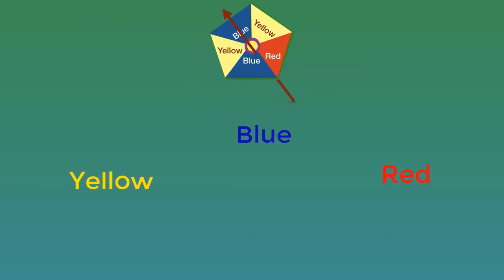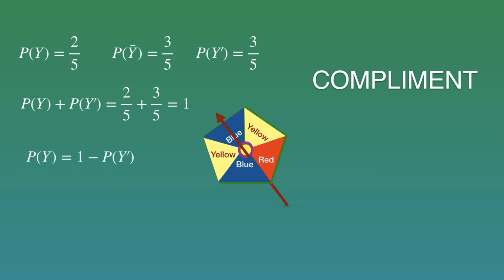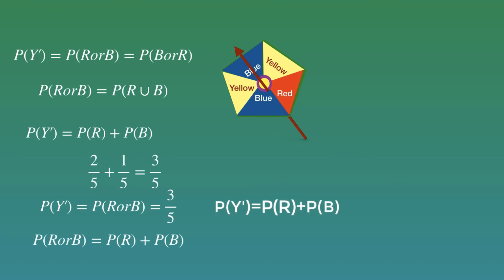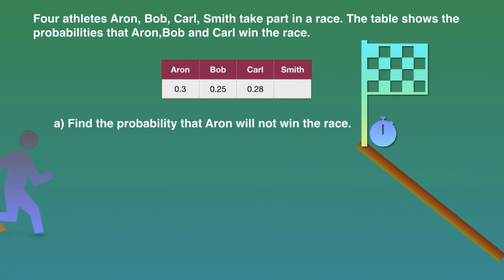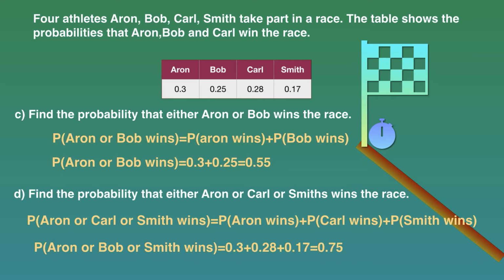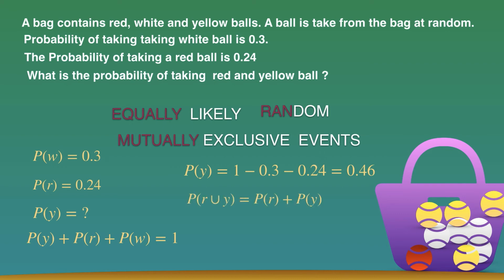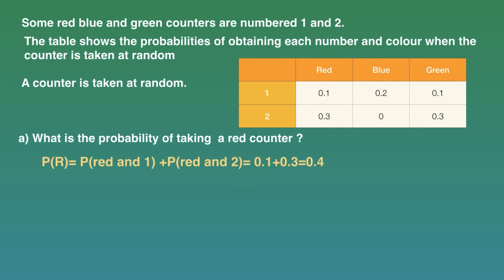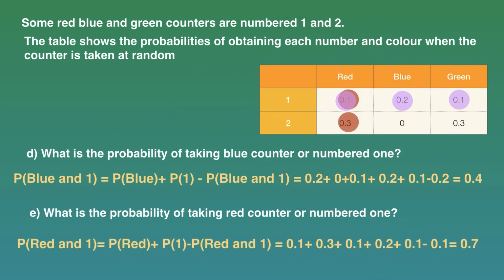Probability | Mutually Exclusive Events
This video shows  how to solve GCSE probabilty questions involving mutually exclusive events.

In this video, you will learn how to find the probability of mutually exclusive events.
Two events are mutually exclusive if they cannot happen at the same time. For example, if you toss a coin, either heads or tails might turn up, but not heads and tails at the same time. Similarly, in a single throw of a die, you can only have one number shown at the top face. The numbers on the face are mutually exclusive events.

If A and B are mutually exclusive events then the probability of A happening OR the probability of B happening is P(A) + P(B). You could write it as :

P(A or B) = P(A) + P(B)